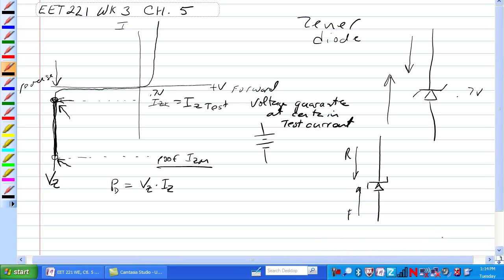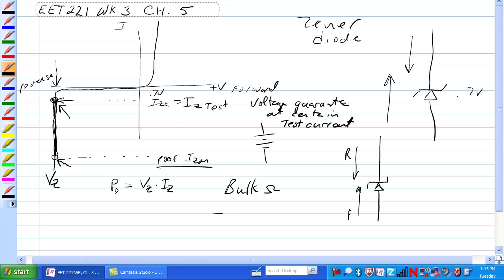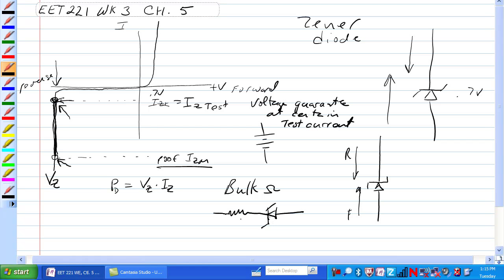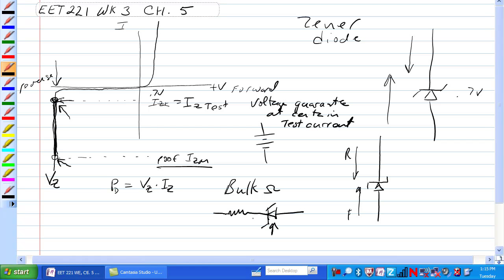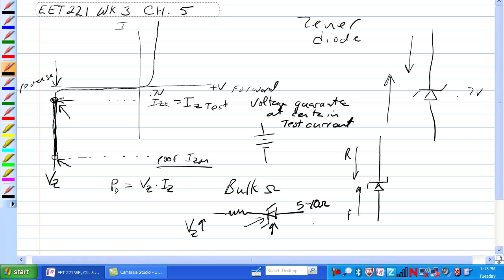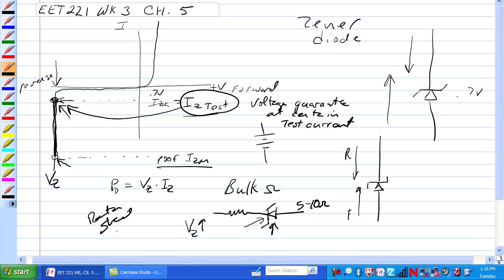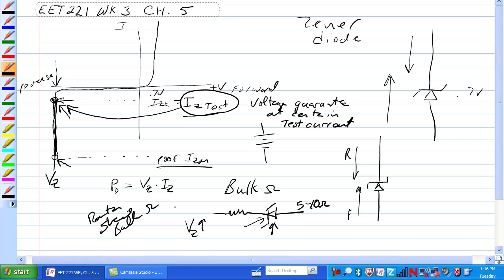2 Zener Diode Basic